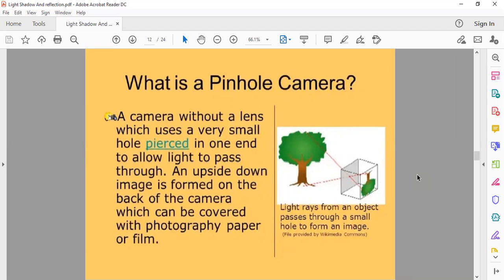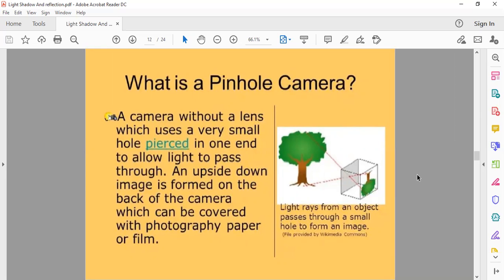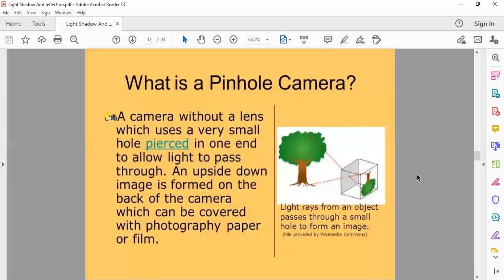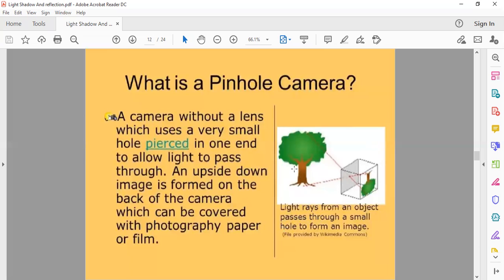science_chapter11_part3_9 October